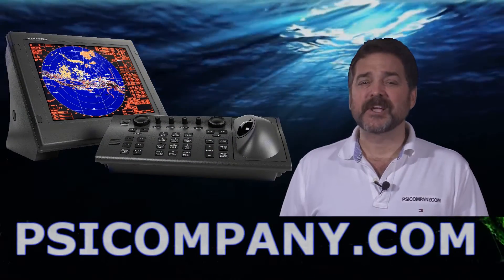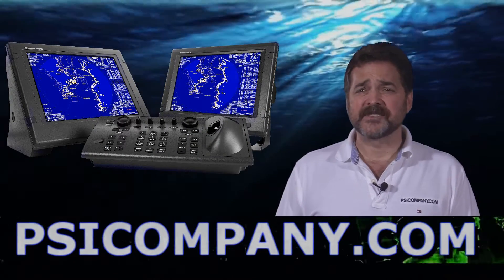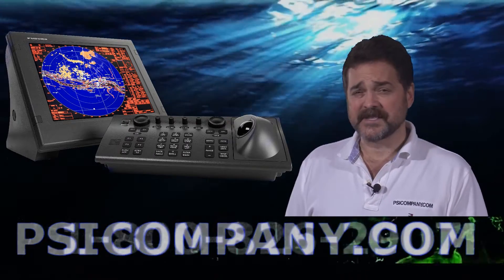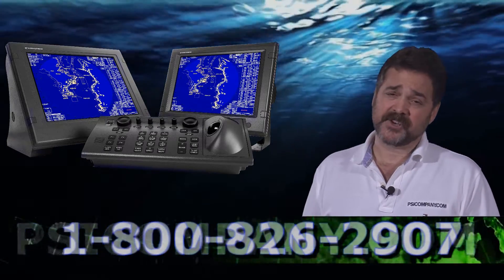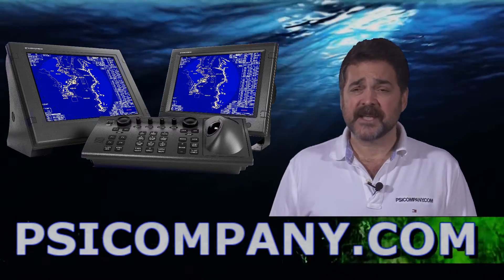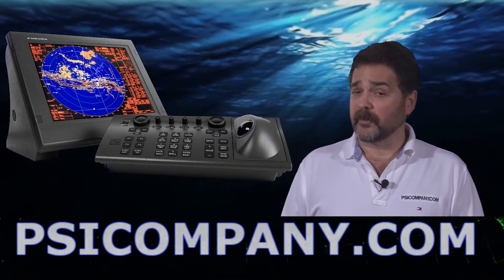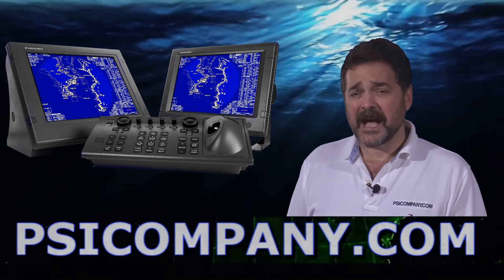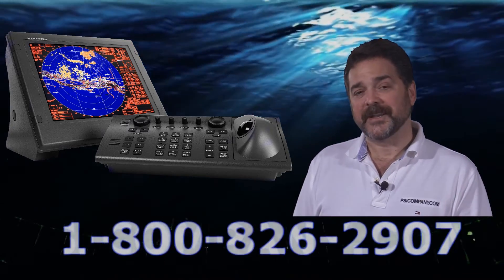Furuno FAR2117 RADAR, 21" Color LCD Display, 12 KW, 96NM - Visit Us for New Models!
The revolutionary Furuno FAR2117 RADAR series of X-band radars are the result of FURUNO's 50 years of experience in the marine electronics and advanced computer technology. This series of equipment is designed to meet the exacting standards of the International Maritime Organization (IMO) for ships of 1000 GT and more but less than 10000 GT. (NOTE:300 GT ships can carry this series of radars)
The Furuno FAR2117 RADAR display unit employs a 20.1" Color DVI-D LCD, providing an effective picture diameter of larger than 250 mm. The SXGA monitor provides crisp radar echoes, which are presented in a selected color with a day or night background color for easy observation all lighting conditions. Different colors are assigned for marks, symbols and texts for user-friendly operations.

Furuno FAR2117 RADAR Target detection is enhanced by sophisticated signal processing techniques such as multi-level quantization (MLQ), echo stretch, echo average, and radar interference rejecter. Two guard zones can be set at required ranges in any sector. Other ship's movements are assessed by advanced target tracking software and alerted by CPA/TCPA data readouts. TheFuruno  FAR-2117 series provide ARPA and AIS (transponder unit is required) function as a standard.

A variety of radar antenna is selectable from; 4, 6.5, 8 foot radiator. For the X-band, the rotation speed is selectable from 24 rpm for standard radars or 42 rpm for HSC. The S-band radar FAR-2137S is also available with the antenna radiator 10 or 12 feet. The S-band radar assures target detection in adverse weather where X-band radar are heavily affected by sea or rain clutter.

Standard Features:

Improved detection capability by new MIC and I/F amplifier
High resolution DVI-D LCD display providing crisp echo images
Two independent X- and S-band radars can be interswitched to meet SOLAS requirements on ships 3,000 - 10,000 GT
Easy operation by customizable function keys, trackball/wheel palm module, and rotary controls
Low spurious magnetrons meeting ITU-R unwanted emission standards
Standard ARPA functions displaying 100 ARPA targets acquisition
Display up to 1000 AIS symbols
Complies with the following IMO and IEC regulation:
IEC 60936-1 shipborne radar
IEC 60936-2 HSC radar
IEC 60872-1 ARPA
IEC 60872-2 ATA
IEC 60832-3 EPA
IEC 60945 General requirements
IMO MSC.64(67) Annex 4
IMO A.823(19)
Optional track ball system for user friendly operation from a remote station
ARPA function is provided as a standard
Interswitch capability without dedicated hardware for dual or multiple radar/ARPA installation - up to four radar systems can be connected in the network
Power Requirements:

Shipped at 115/230 VAC
115/230 VAC, 1ø, 50/60 Hz, 270 VA
440 VAC, 3ø, 60 Hz
380 VAC, 3ø, 50 Hz